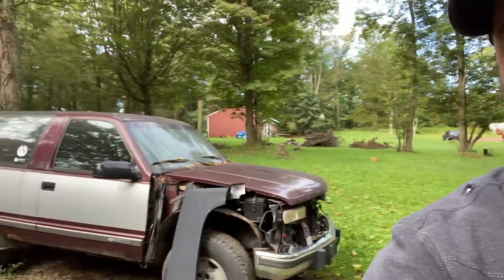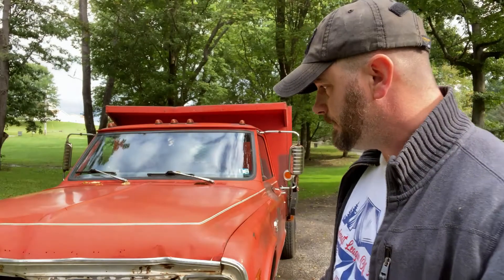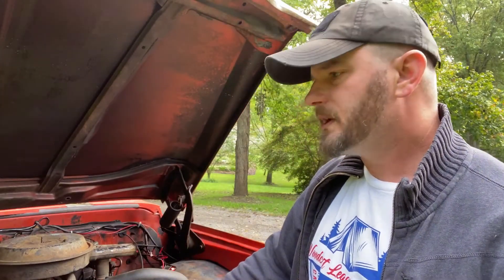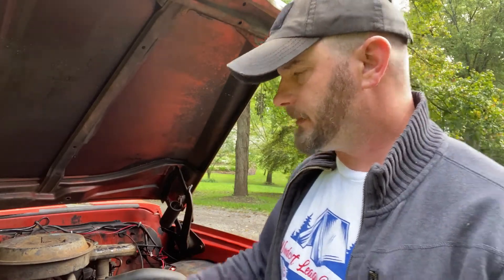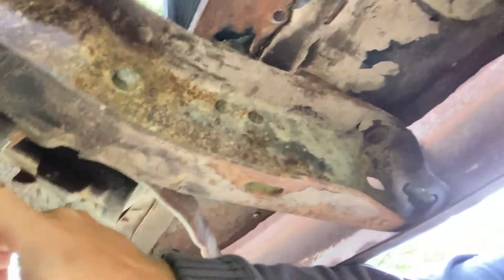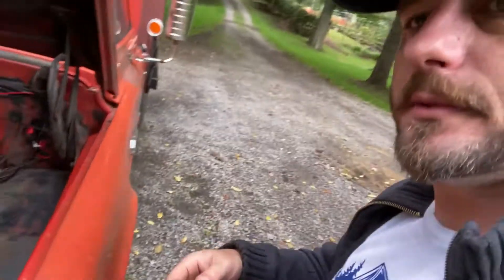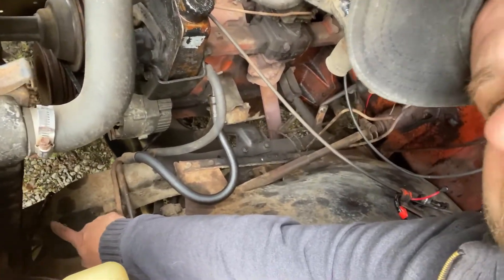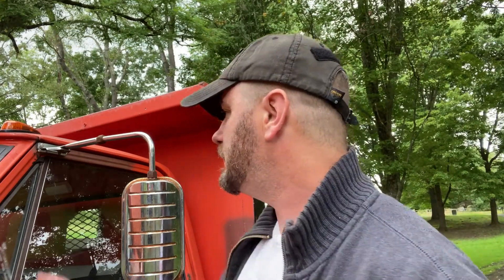1968 Chevy C30 Dump Woodcraft League Forest Truck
In this video, we discuss this1968 Chevy C30 Dump, which is the Woodcraft League Forest Truck. Conveyance, in outdoor adventures and general forest maintenance is important... but it doesn't have to be expensive.

We used to wrench on things, teach our kids to do automotive repair and our vehicles served a purpose. Although it's great to look at the latest new knife, axe or camping gear... without proper conveyance for the outing we are planning, all that gear doesn't really mean much if we can't get there.

With this 1968 Chevy C30 Dump Truck, I'm going to show you some basic elements I look at when purchasing a good, used vehicle for my outdoors needs and why you shouldn't always pass up that "budget" fine that's sitting on the side of the road.